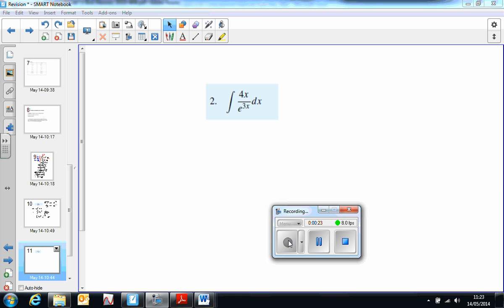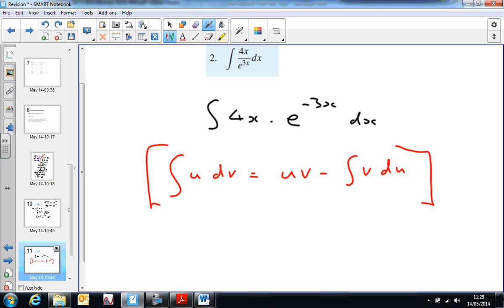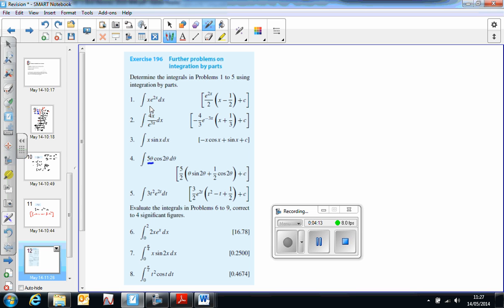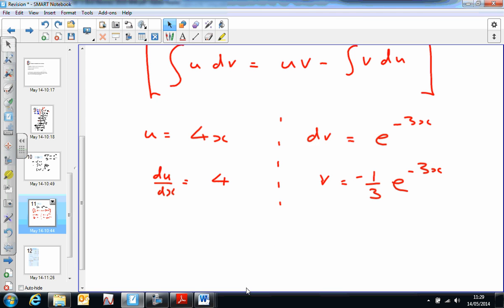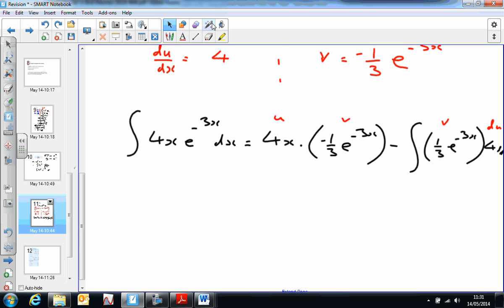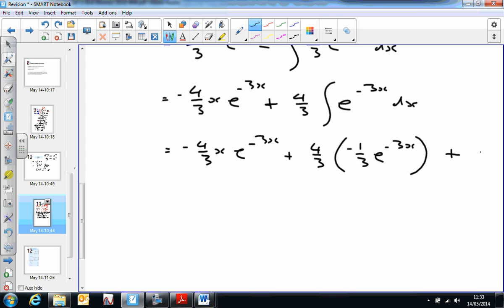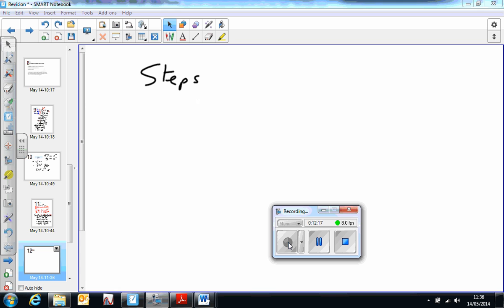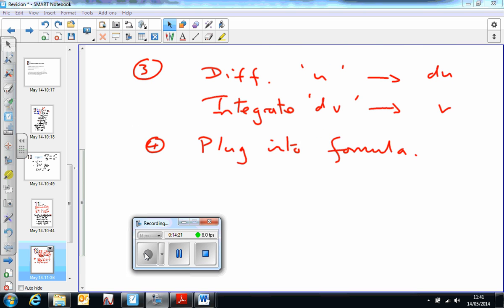07 Revision Discussion of integration by parts